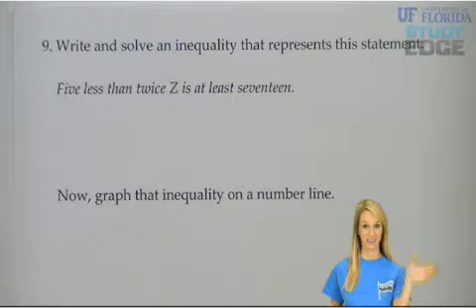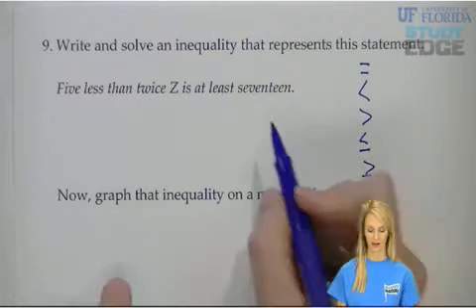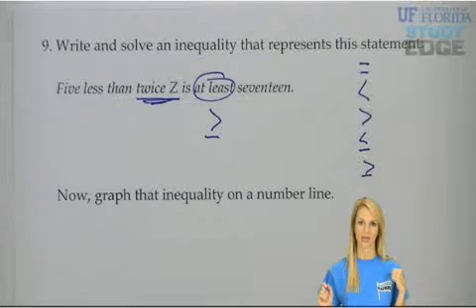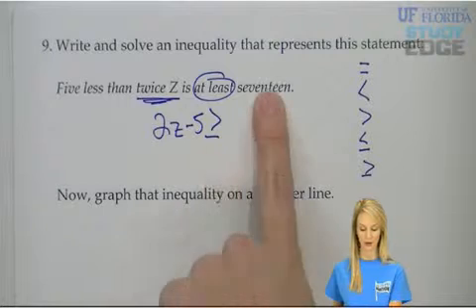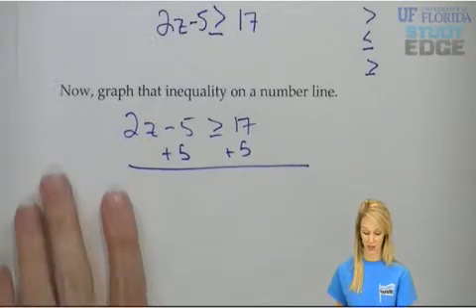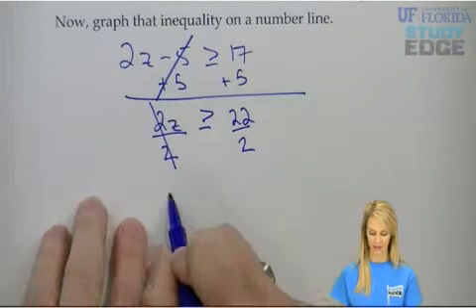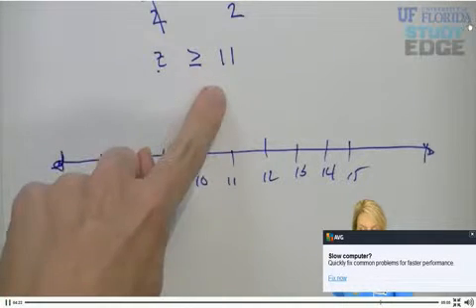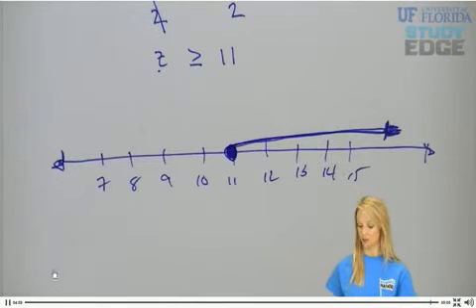AN pg 42 #9